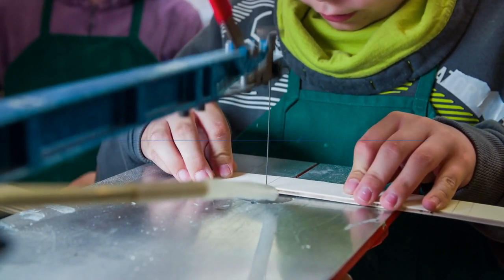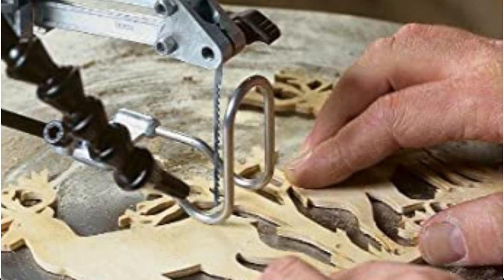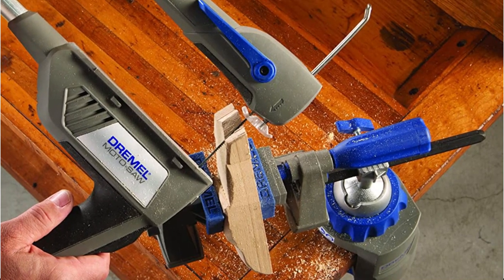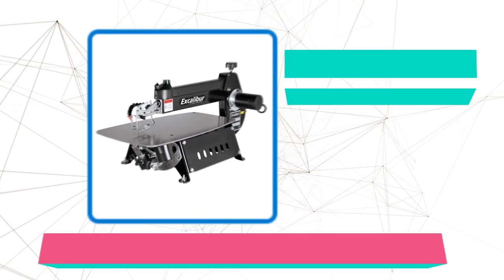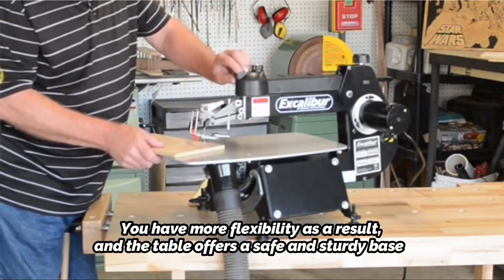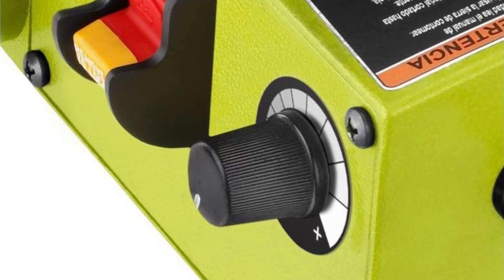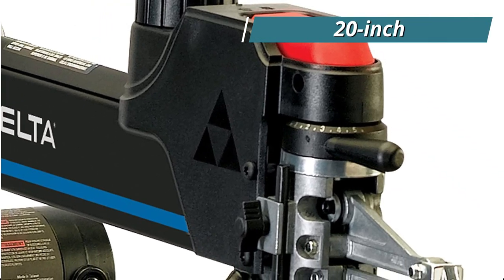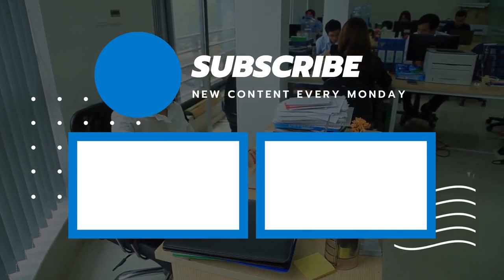Top 5 Best Scroll Saws for DIY Projects (2024)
Dive into precision craftsmanship with the Best Scroll Saws! Unlock intricate designs effortlessly. Our top picks offer unparalleled accuracy, variable speeds, and user-friendly features. Elevate your woodworking game with these must-have tools! 🛠️✨

00:00​ Intro
1️⃣  00:20 DEWALT Scroll Saw.
2️⃣  01:21 Dremel MS20-01 Scroll Saw.
3️⃣  02:16 EXCALIBUR 16" Scroll Saw.
4️⃣  03:21 Ryobi SC165VS 16-Inch Scroll Saw.
5️⃣  04:13 Delta 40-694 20-Inch Scroll Saw.